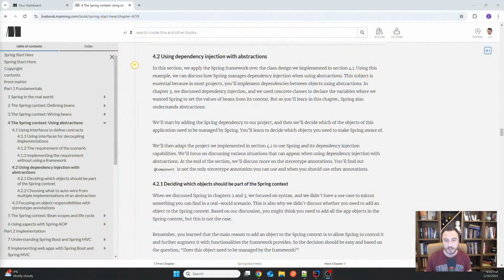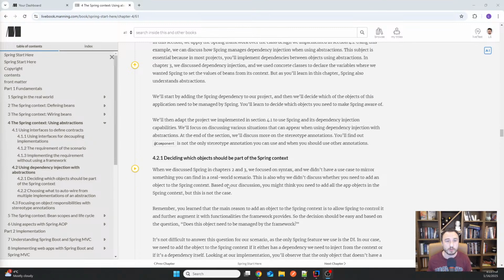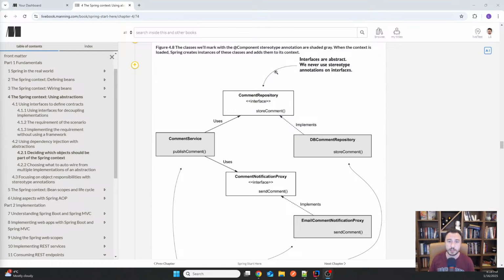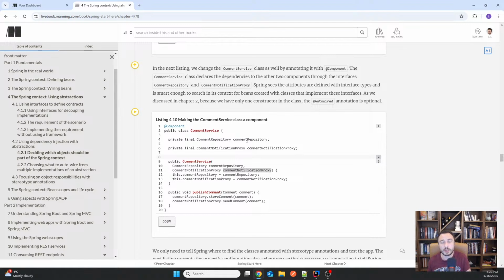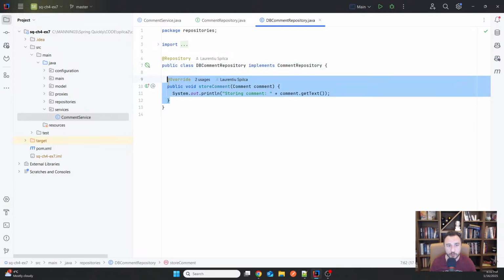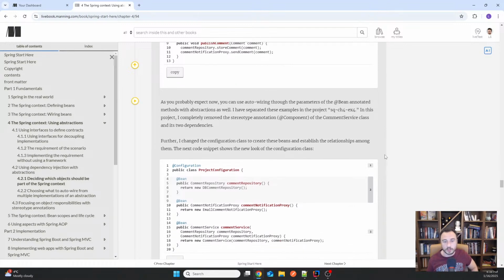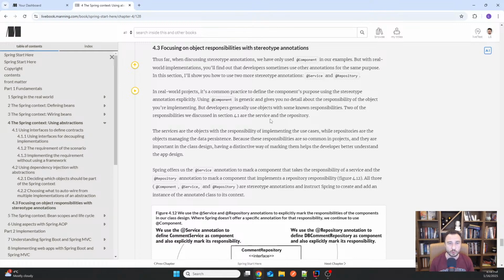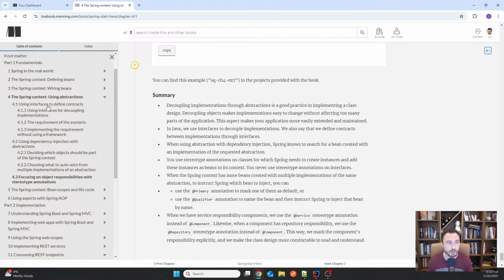Spring Start Here - Chapter 4 - Episode 7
Spring Start Here - Chapter 4 - "The Spring context: Using abstractions"